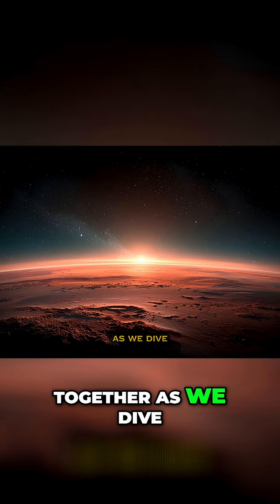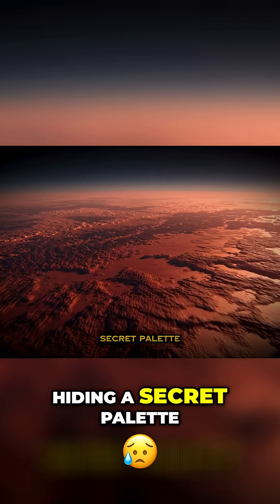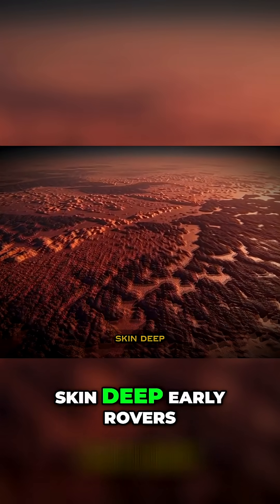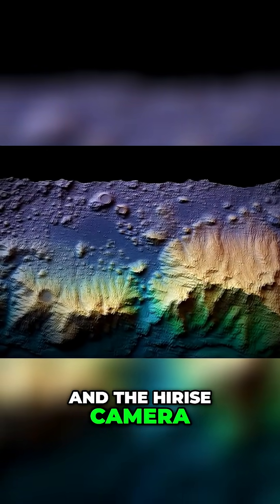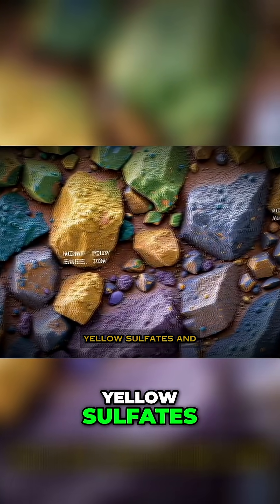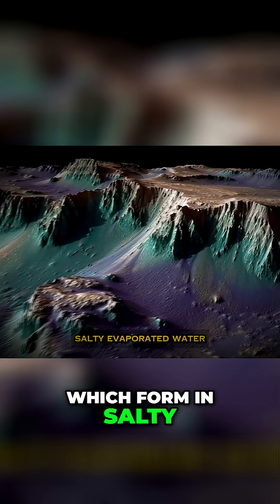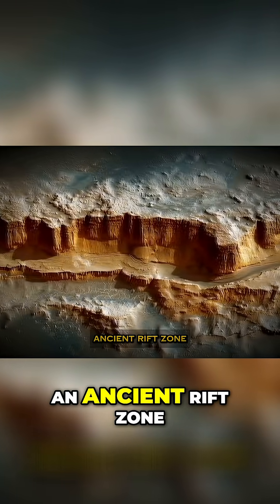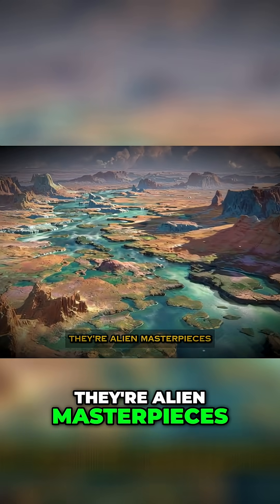Mars Has Secret Colors You’ve Never Seen Before!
Join us on an exciting journey as we explore the hidden colors of Mars, revealing a vibrant palette beneath its iconic red surface. For centuries, we've perceived Mars as merely a rusty rock, but new technology is unveiling astonishing hues like blues, greens, yellows, and purples that tell the planet's rich history.

Discover how instruments like the Mars Reconnaissance Orbiter and Perseverance Rover are transforming our understanding of this enigmatic world. From ancient rift zones to dried riverbeds glowing with color, each location showcases Martian masterpieces waiting to be uncovered.